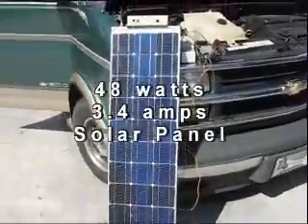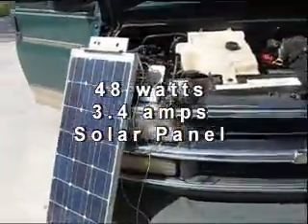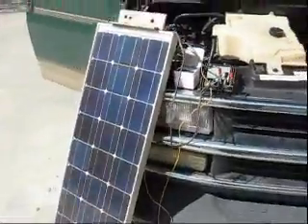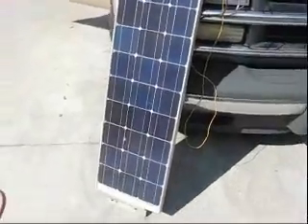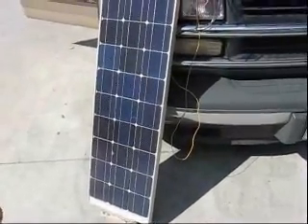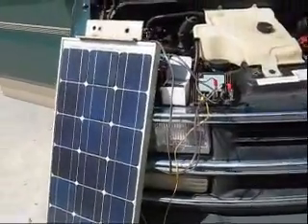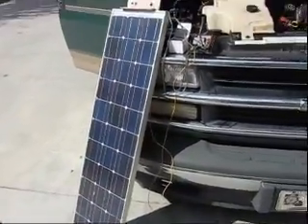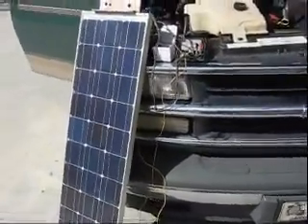Solar Panel charging Car Battery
charging a car battery with a Solar Panel.
Guy Fanguy, Houma Louisiana.